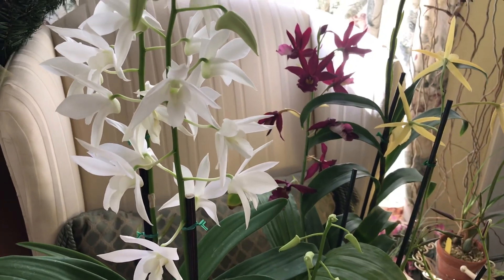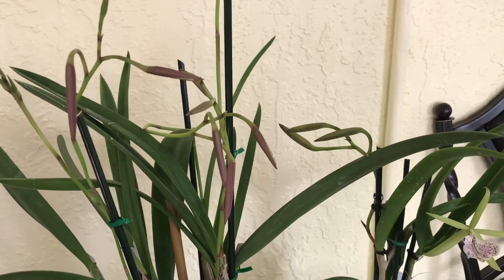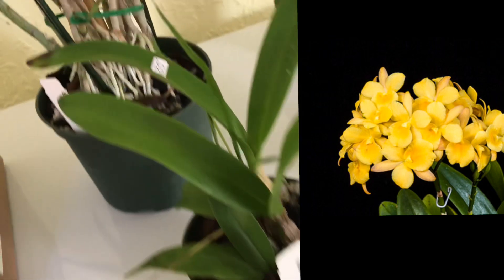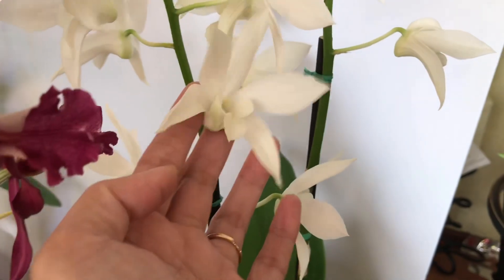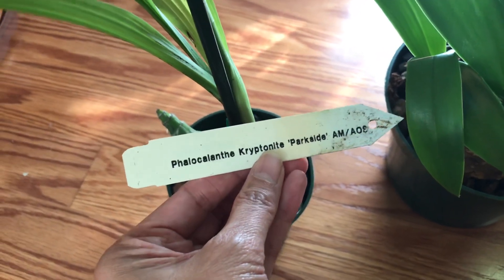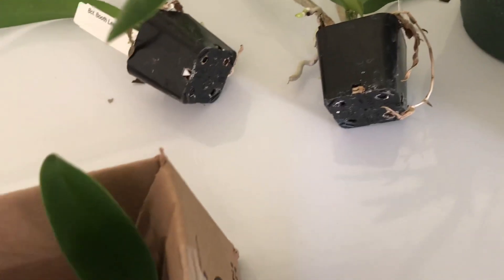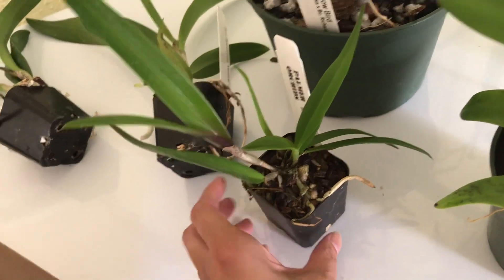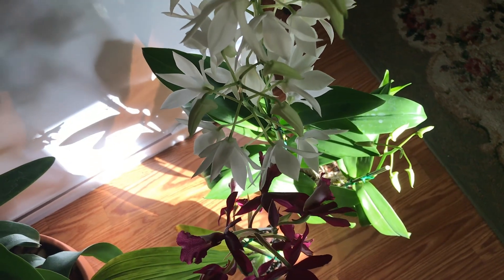Orchid haul: Fall open house at Palmers orchid nursery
A late upload on orchids from Palmers orchid nursery Fall open house.